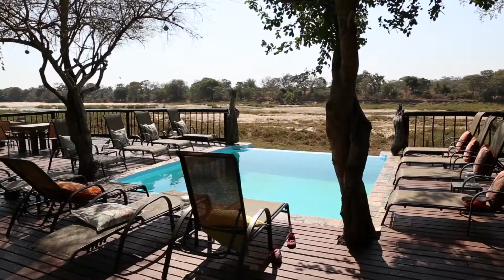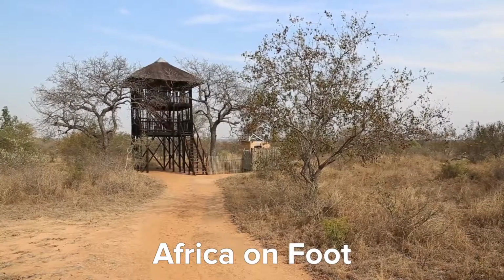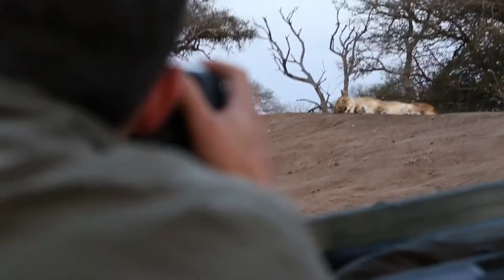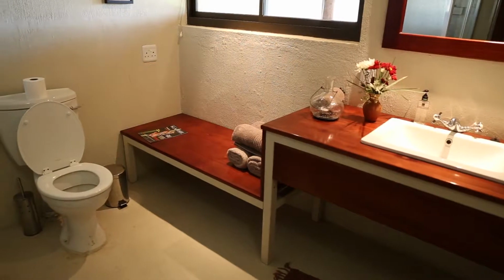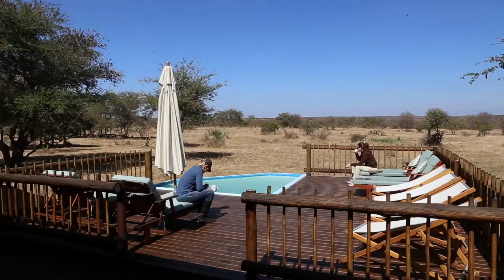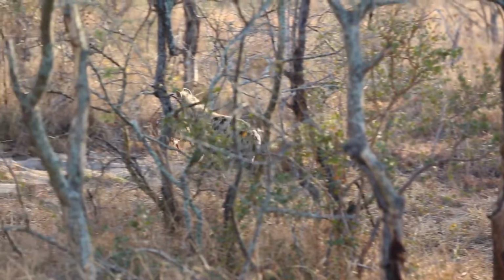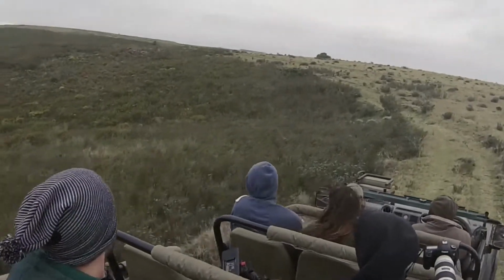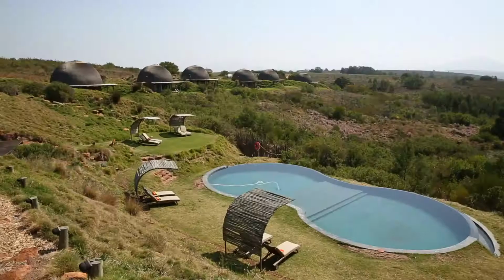N-Routes SA - 5 Safari Camps to Visit in South Africa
During my trip to South Africa I had the chance to spend over two weeks in the African bush. I visited five different safari camps, four were in Sabi Sands and the Klaserie Nature Reserve. The fifth one is located in the Gondwana Game Reserve. Here are the top 5 safari camps to visit in South Africa.

Umkumbe Safari Lodge is located just outside the iconic Kruger National Park, in the Sabi Sands Private Game Reserve. Umkumbe is considered to be one of the best wildlife viewing regions in all of South Africa. Their incredible lodge boasts 9 rooms offering guests comfort and luxury while still having the real “African” experience. Enjoy air-conditioning, indoor/outdoor bathrooms, full mosquito netting in all rooms, a pool, fitness center and a number of other amenities, plus some amazing outdoor dining and lounge areas with stunning views of the surrounding wildlife.

Africa on Foot in the Klaserie Private Nature Reserve just outside of Kruger National Park. A 5-room stay, this boutique camp can accommodate up to 14 people with some excellent living quarters and incredible daily excursions. Africa on Foot can accommodate all sorts of travelers, including families with young children. Private, specialized walks are available for those who might be too young to enjoy the normal, scheduled walks and drives. One the coolest and most unique outdoor packages, book a stay at Africa on Foot the next time you’re in South Africa for an experience that you’ll never forget!

nDutzi Safari Camp inside the Klaserie Game Reserve is a small four-room (8 person maximum) safari camp, this memorable stay provides guests an intimate safari experience in an untouched corner of the greater Kruger National Park. Comfortable, personalized rooms and a relaxed lodging atmosphere are balanced by a vast & wild private reserve, where guests can spot some of Africa’s most incredible wildlife. For travelers looking to have a nearly private safari experience in an intimate setting, a stay at the nDutzai Safari Camp in Klaserie Game Reserve is an absolute must!

nThambo Tree Camp in the Klaserie Private Nature Reserve, an area situated in the heart of the Kruger National Park. The location provides Big Five safaris and walking safaris, offering guests the chance to admire hippos, giraffes, zebras and a variety of birds. nThambo Tree Camp prefers to have an open camp to allow animals to pass through unlike other parks that fence animals out. Their mission is to bring people closer to nature, which is why it isn't a mere a "hotel in the bush," but rather a way to have an authentic bush experience.

Kwena Lodge inside the Gondwana Game Reserve is only 4 hours from Cape Town and a half hour from Mossel Bay, this conveniently located 11,000-hectare reserve is a fantastic place to catch some of the region’s most iconic animals. Kwena Lodge can accommodate all sorts of travelers with their 13 huts (suitable for two) and 13 villas (four to eight people), so no matter what size of group visiting, there’s bound to be room for all.

For those looking to go on safari, Kwena offers game drives (where everything from the Big 5 to Endangered Black Rhinos & Cape Mountain Zebras can be spotted) as well as game walks and junior ranger programs (perfect for children.) With a moderate climate for most of the year, beaches, shark cage diving and other big attractions just nearby, Kwena Lodge/Gondwana Game Reserve is an unforgettable experience and convenient stop off for anyone traveling through South Africa.

We hope you enjoyed the top 5 safari camps to visit in South Africa!